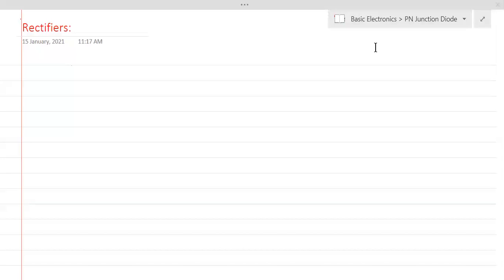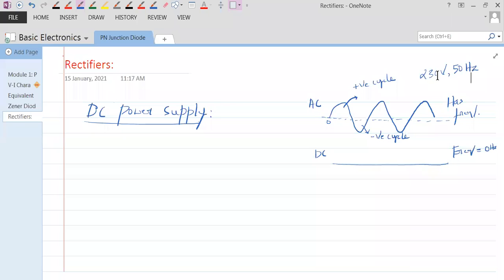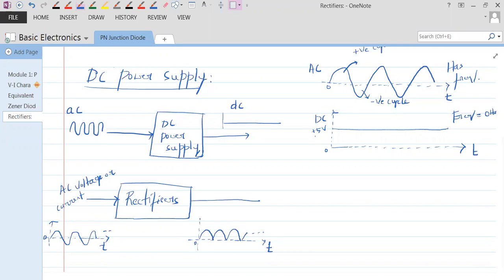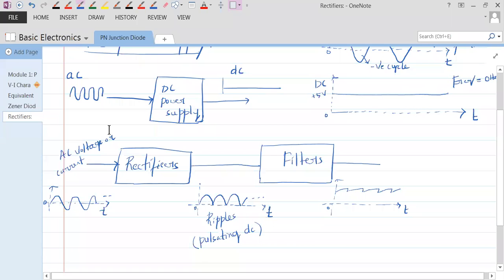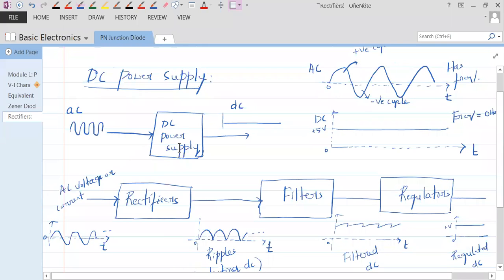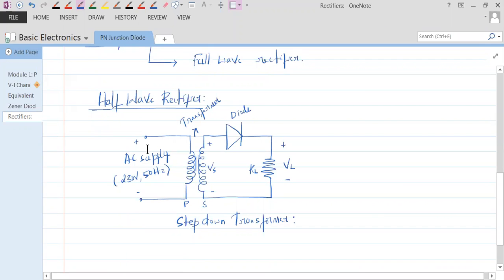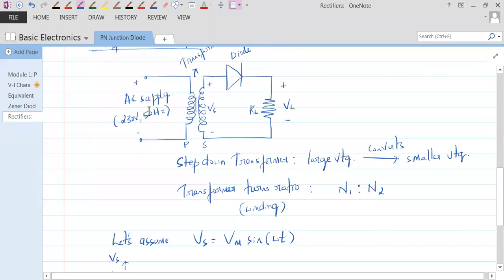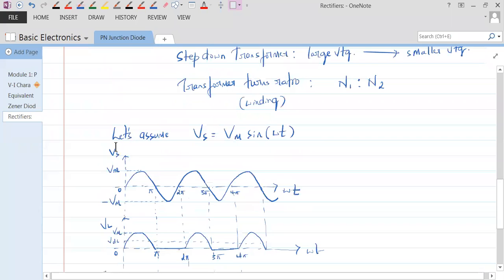DC Power supply and Rectifier Intro